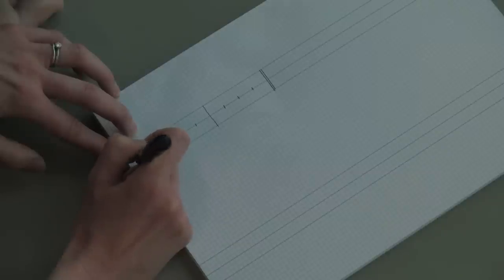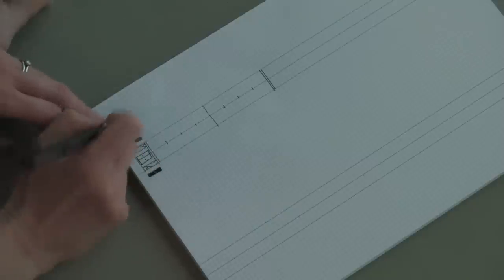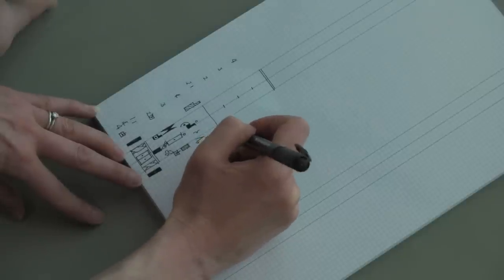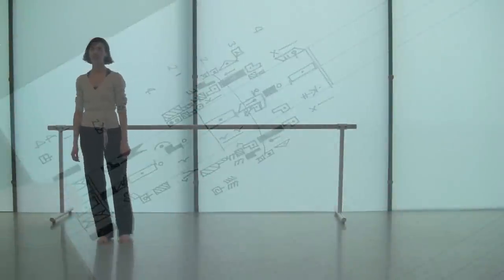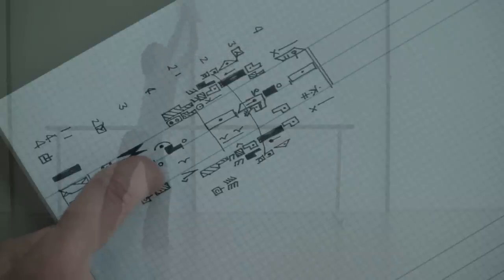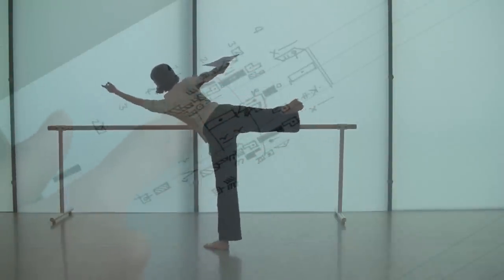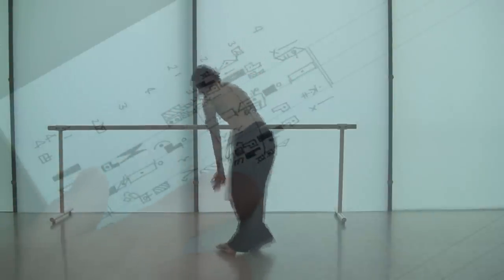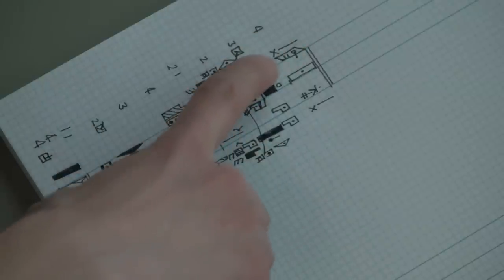Melanie Clark - Drawing and Dance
Laban and dance as drawing